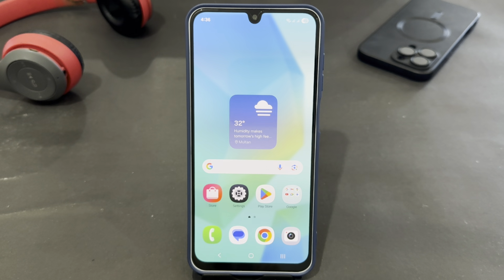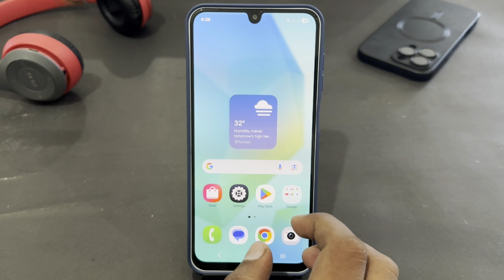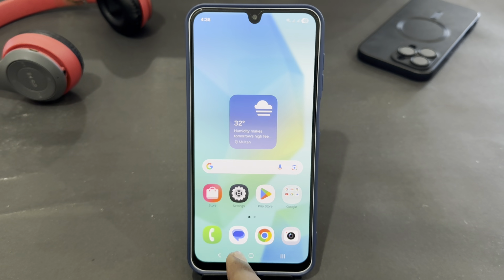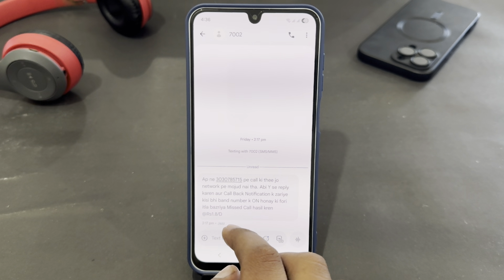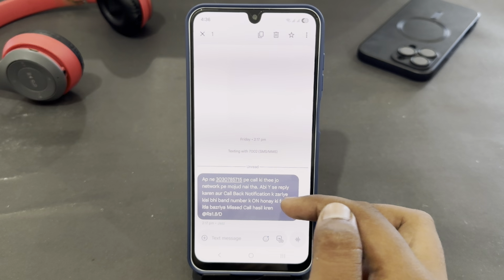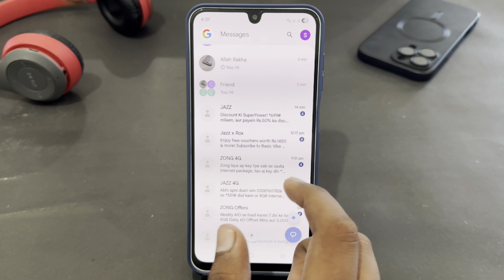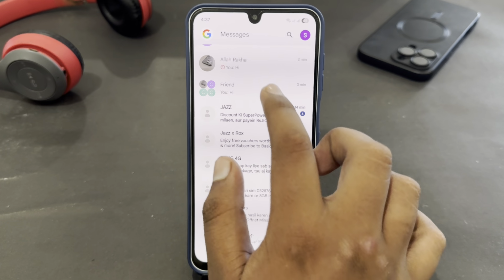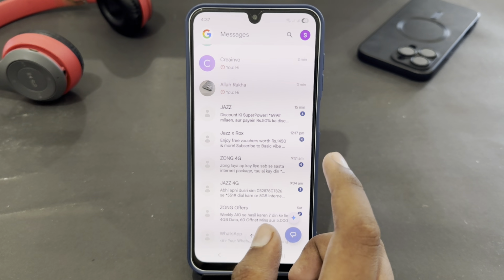How to Delete Text Messages & Conversations on Any Samsung Phone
🔹 Video Description:

📱 Trying to clean up old messages on your Samsung phone? Whether you're using a Galaxy A series, S series, Note, or M series, this tutorial shows you how to delete text messages and entire conversations step-by-step using the Samsung Messages app.

✅ In this video:

Delete a single message from a conversation

Delete full message threads

Delete multiple conversations at once

Bonus: How to do it in Google Messages (if you're not using Samsung Messages)

💡 Tip: This method works on popular models like Galaxy A14, A15, A17, S21, S23, Note 20, and more!

Would you like a short demo script or a troubleshooting tip section next?